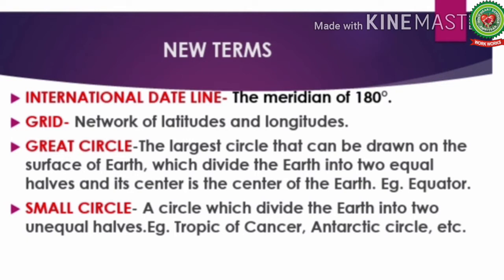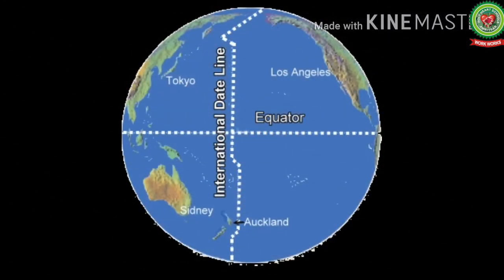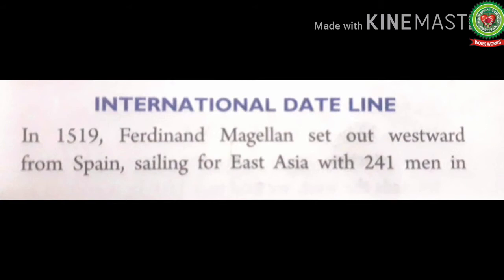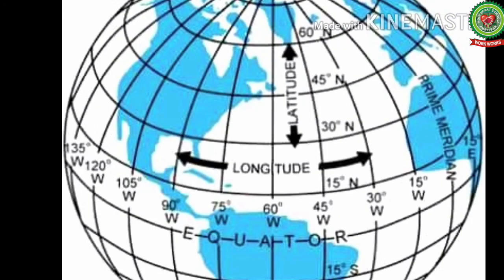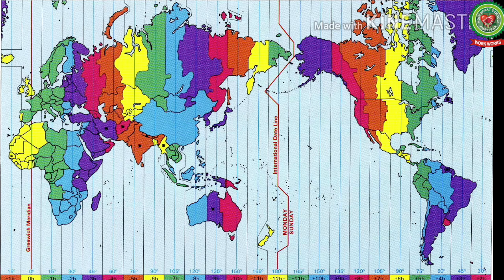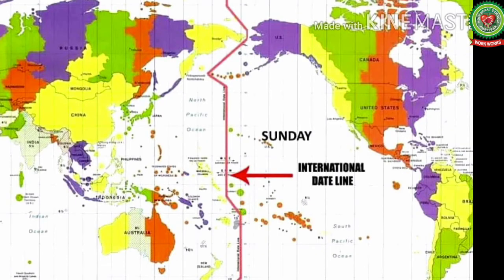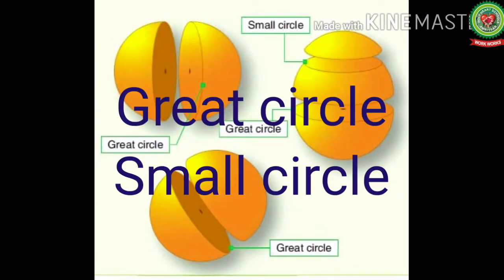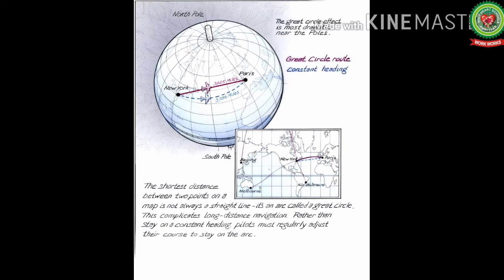International Date Lines|Class 9|Geography|Holy Heart Schools|July 8